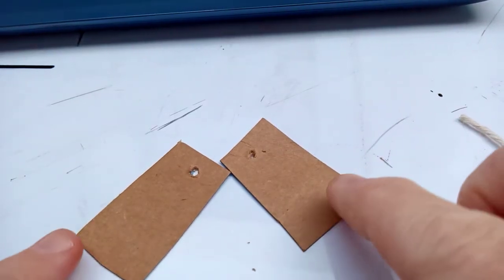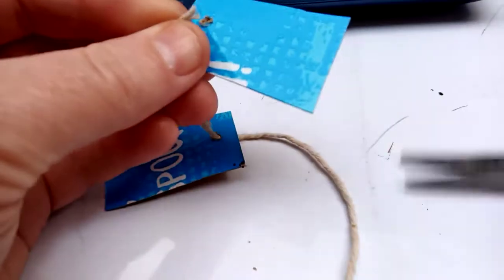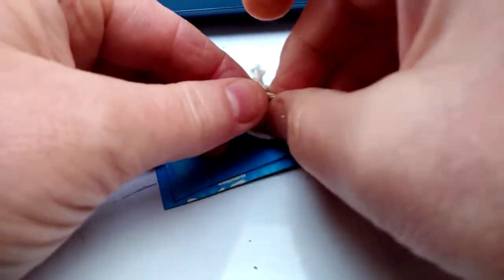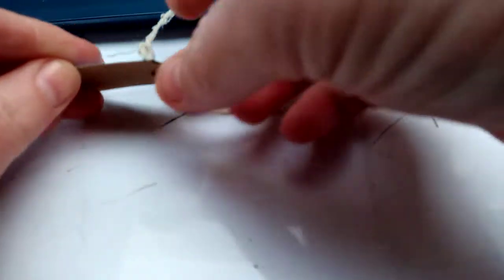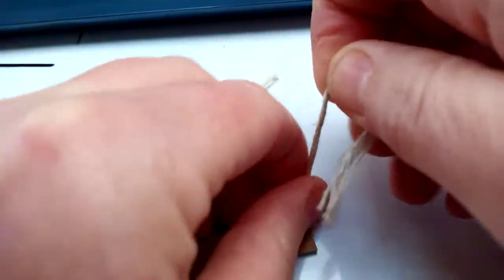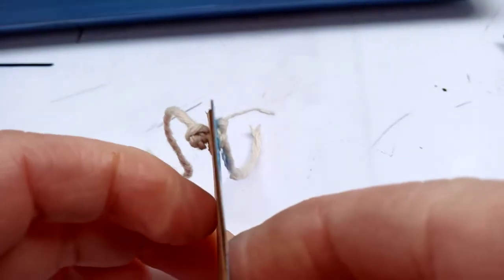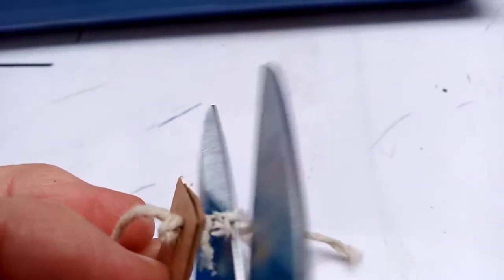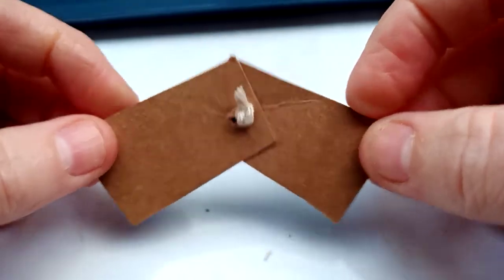No split pins- use string..